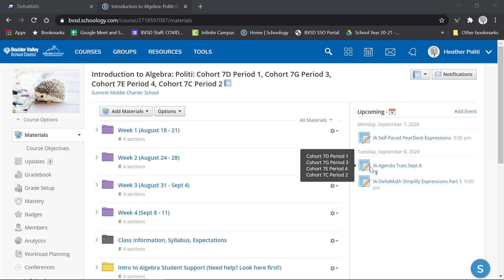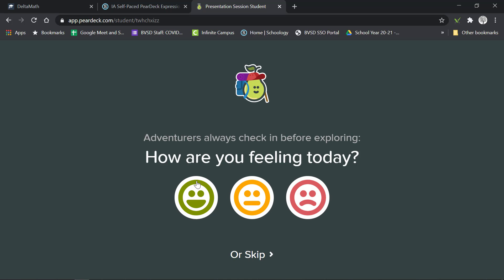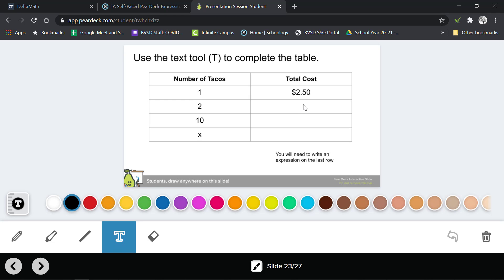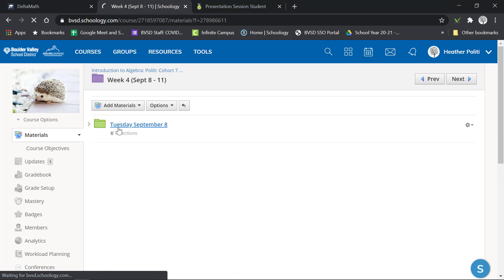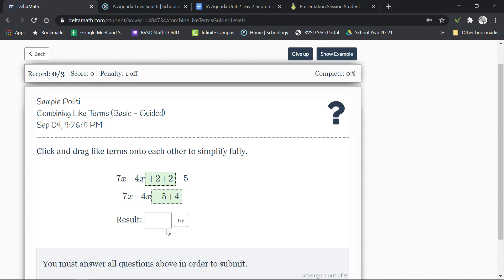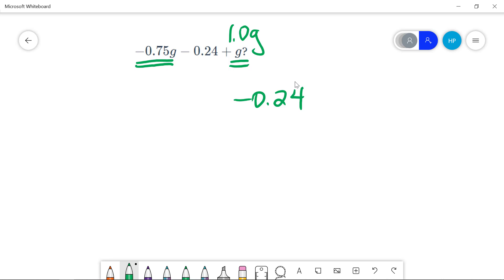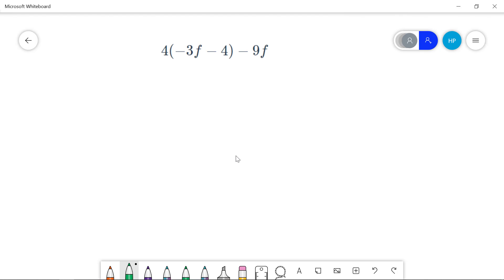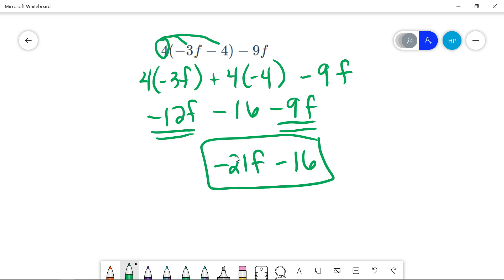Intro Algebra Overview of Work for Sept 5-8